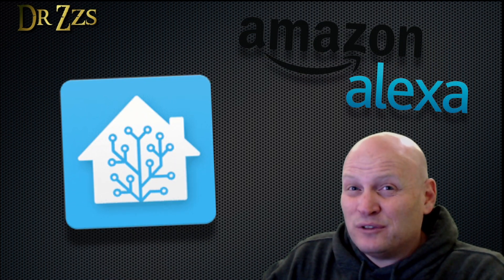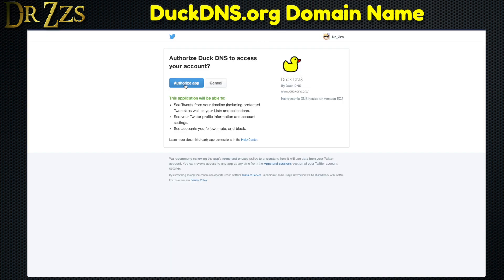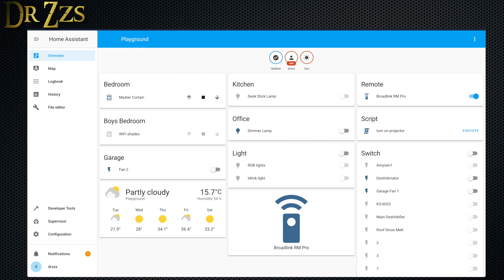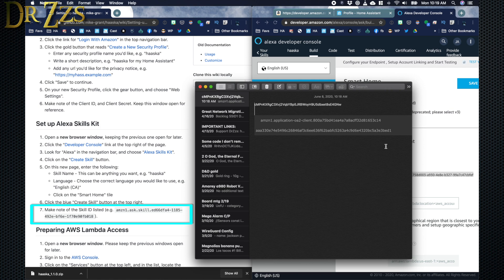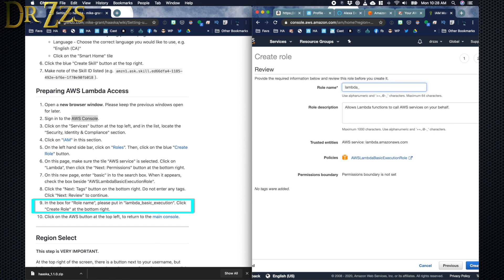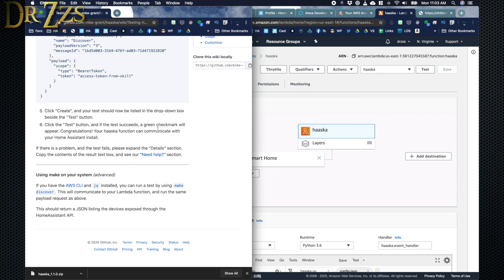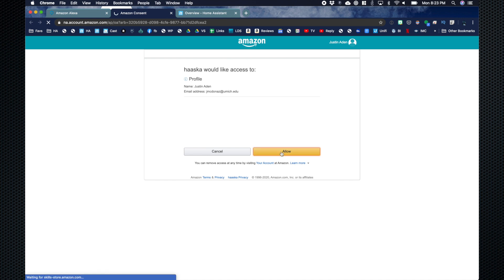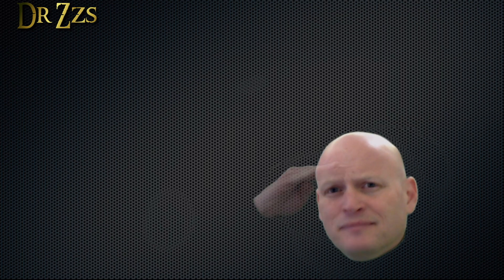Alexa with Home Assistant without Nabu Casa Subscription - it's free but it ain't easy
UPDATE: it worked a few days ago when I filmed this but apparently the line about base_url is no longer needed.  Instead your duckdns url goes in “external url” like this:

If you have a smart home you need Alexa and Home Assistant.  I generally recommend just getting the $5 subscription for Nabu Casa, but not everyone can or wants that method.  Here's a great alternative.
All the instructions are given in detail on the Haaska Github Wiki.

config.yaml lines (that aren't already in the Wiki instructions):
http:
  base_url: yourDomain.duckdns.org
  ssl_certificate: /ssl/fullchain.pem
  ssl_key: /ssl/privkey.pem